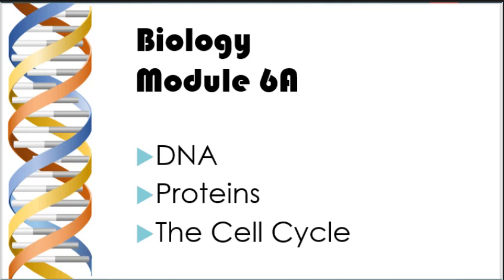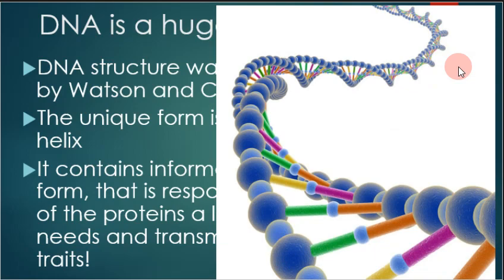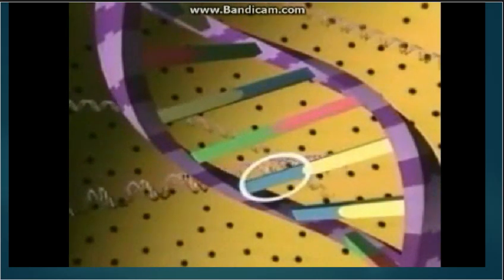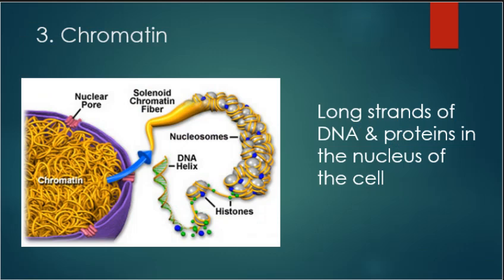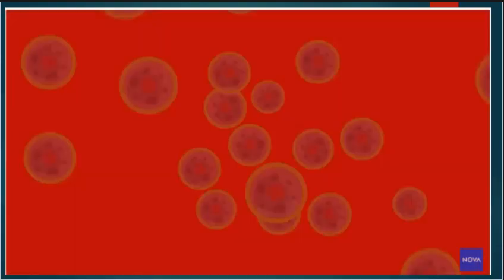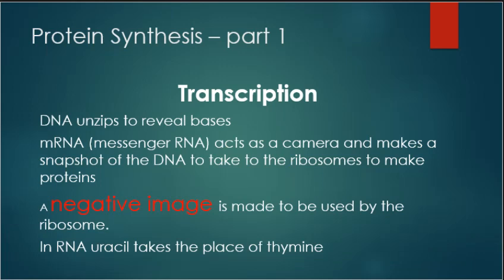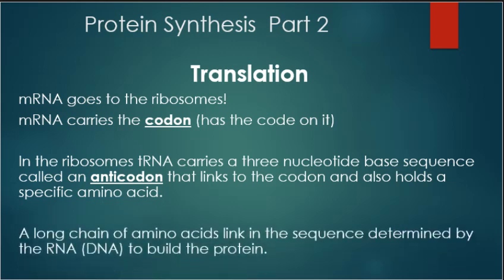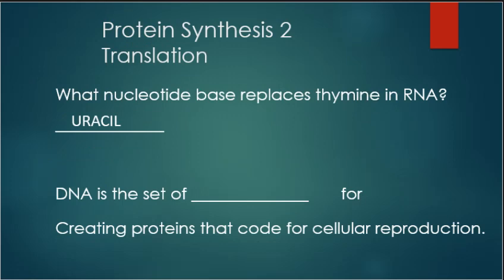Biology Module 6A DNA